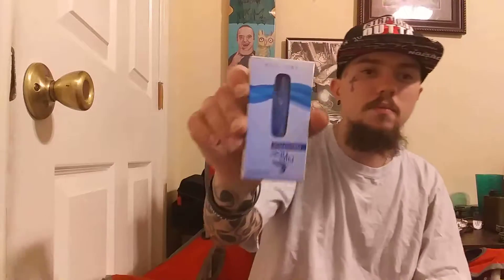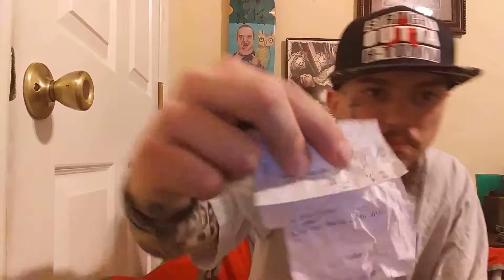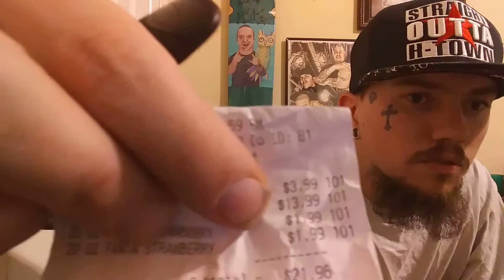what is a Ripstick